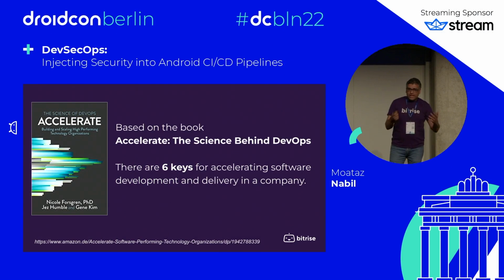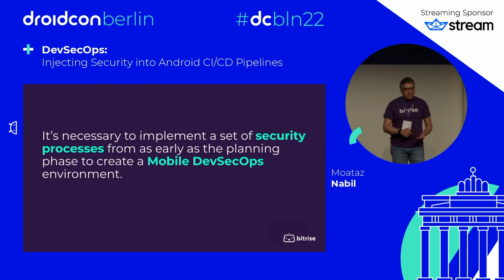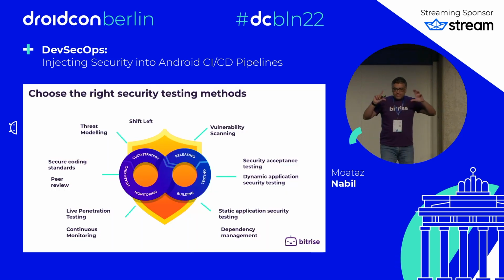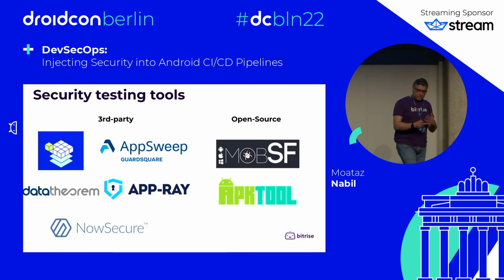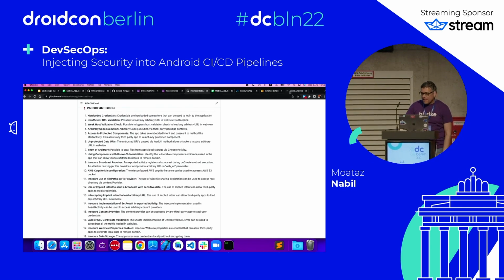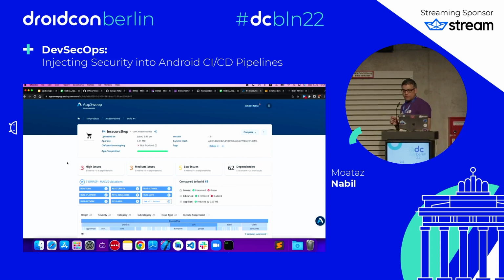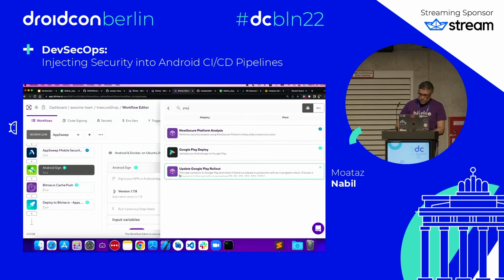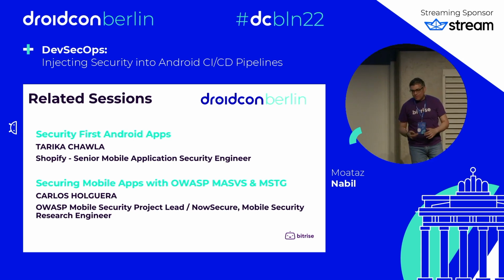DevSecOps: Injecting Security into Android CI/CD Pipelines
By Moataz Nabil

Development, testing, and deployment aren't the only aspects of Mobile DevOps. Security must also be integrated into the entire lifecycle of mobile app releases in order to fully exploit the agility and responsiveness of the Mobile DevOps approach. As a result of today's collaborative Mobile DevOps approach, security becomes a shared responsibility integrated from the start of the process. We call this principle "DevSecOps" to highlight that all DevOps initiatives must be founded on a solid security foundation. Mobile DevOps integrates security as a shared responsibility throughout the entire development lifecycle with DevSecOps culture, automation, and platform design. To ensure that we do not have any security vulnerabilities before releasing mobile apps to our customers, I will be discussing Mobile DevOps in this presentation and how we can integrate the automated security checks for our mobile apps into the Android CI/CD pipelines. In this talk, I will cover: - Shift-left testing in mobile apps. - DevOps VS. DevSecOps - Choose the suitable security testing methods - Mobile App Security Checklist - OWASP Mobile Application Security Verification Standards - Add Automated Security Tests to the pipeline I give this talk before with Android Worldwide